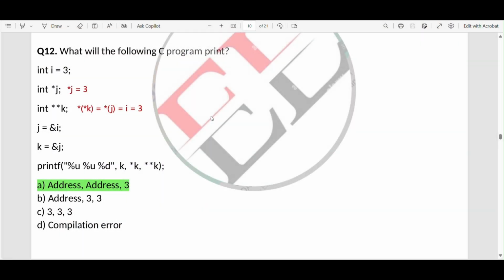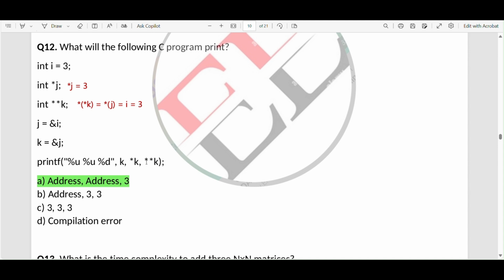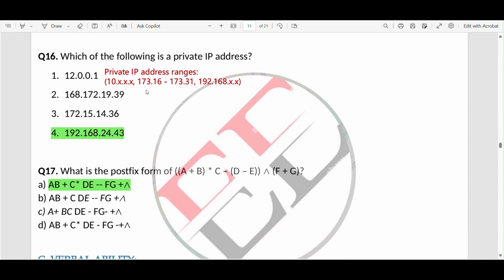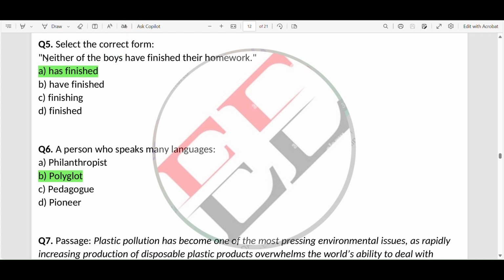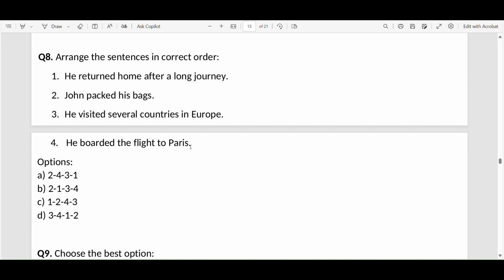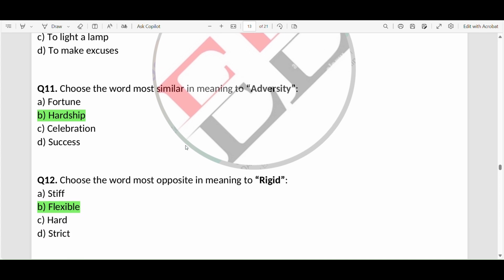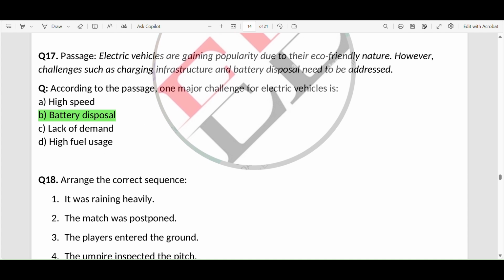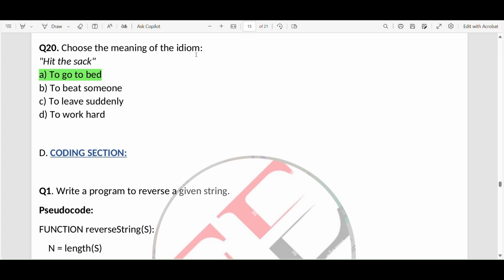VIRTUSA VERBAL ABILITY PREPARATION | ALL TOPICS | ONE SHOT QUESTIONS | EASY ENGINEERING